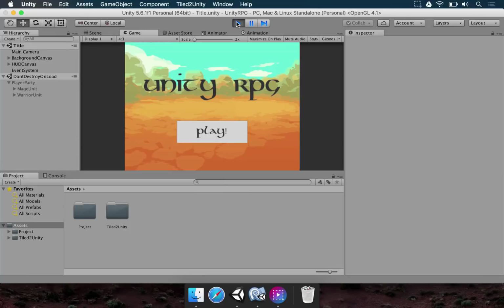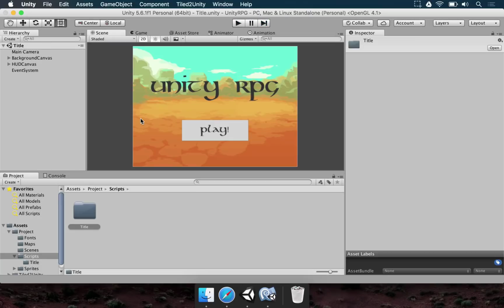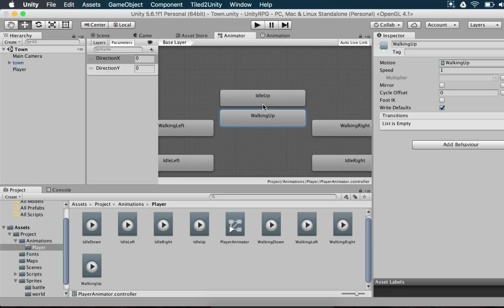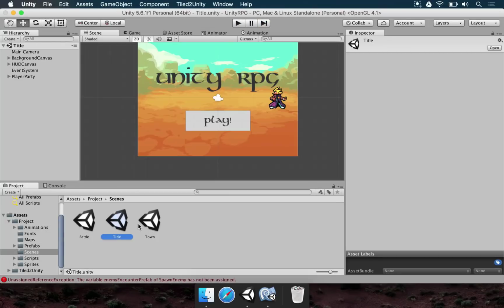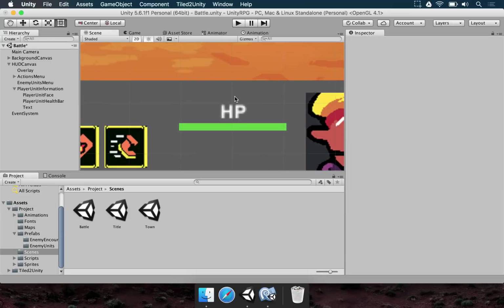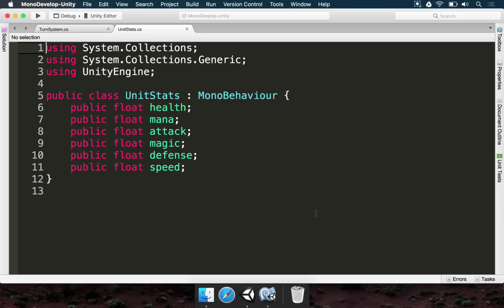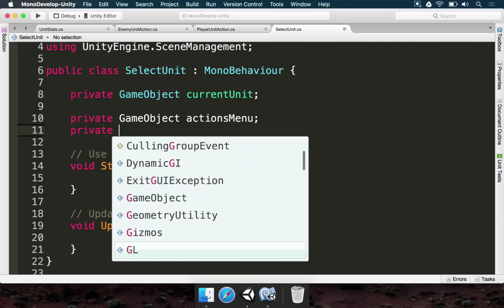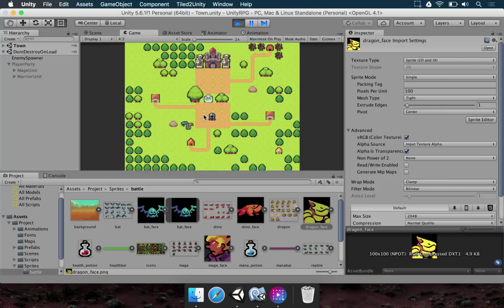COMPLETE COURSE - Create a Unity RPG in 4 HOURS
Grab the source code, updated project and many other RPG courses